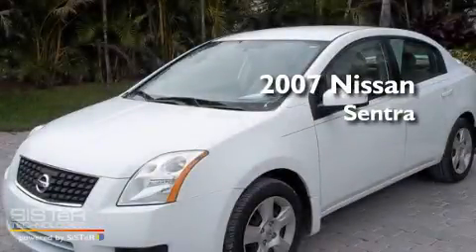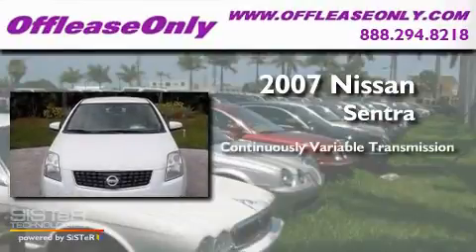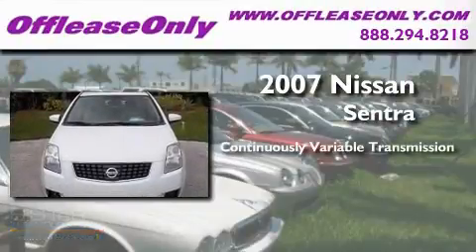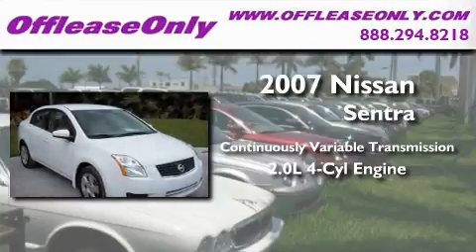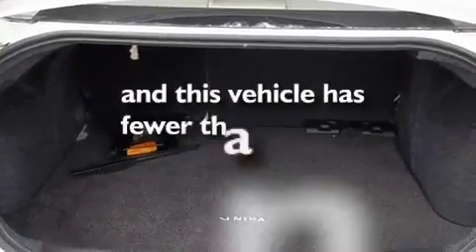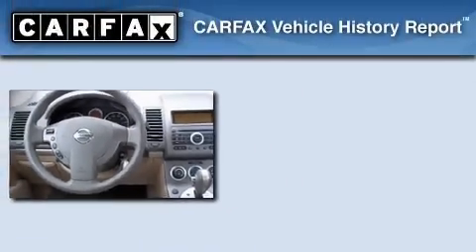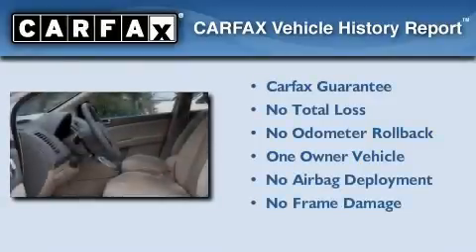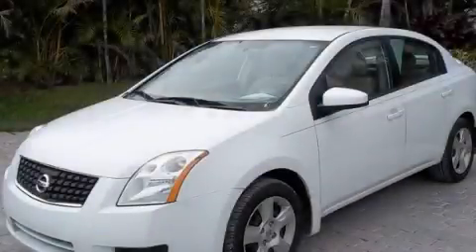2007 Nissan Sentra Ft. Lauderdale FL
Year: 2007
 Make: Nissan
 Model: Sentra
 Engine: Gas I4 2.0L/153
 Trans.: Variable
 Exterior: Fresh Powder
 Miles: 39,138
 Interior: Beige
 Stock: 25133

 Preowned 2007 Nissan Sentra Lake Worth FL